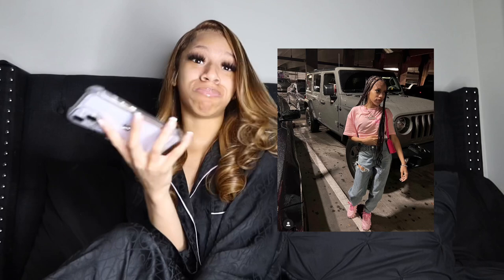Rating My twin sister’s IG Pictures…( Being HONEST..)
Age: 17
Birthday: March 18th
Camera used: Cannon G7x Mark iii
/ iPhone 14